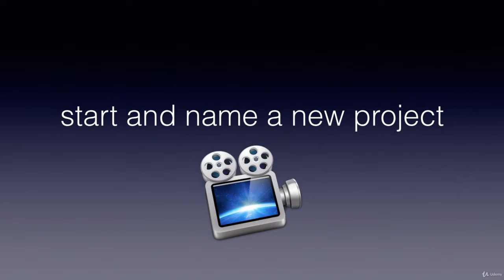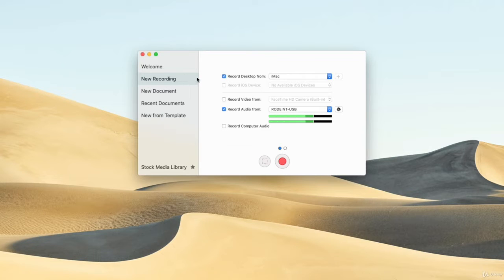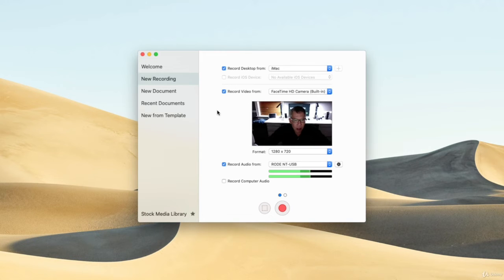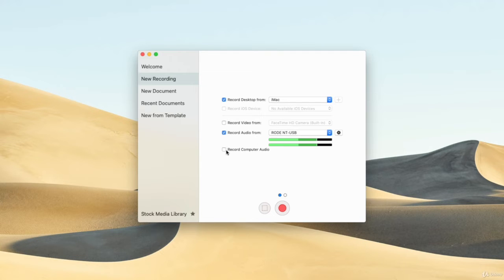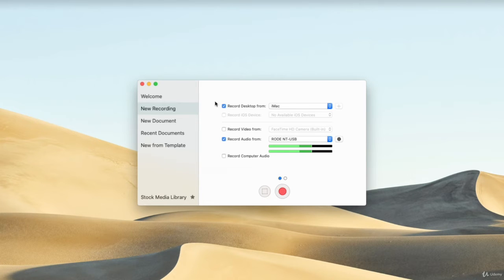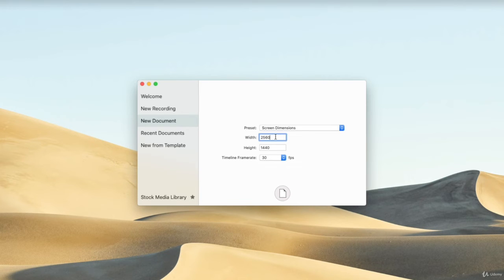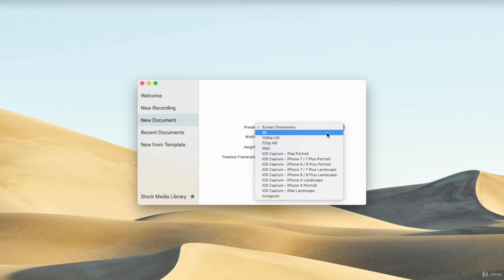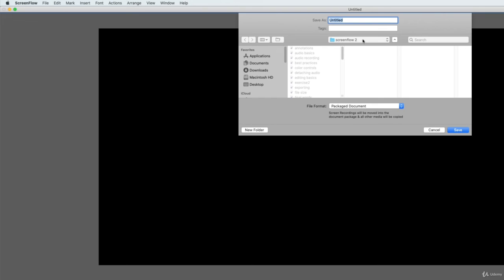ScreenFlow Tutorials L2: Start and name new project | Learn Video Editing software Online